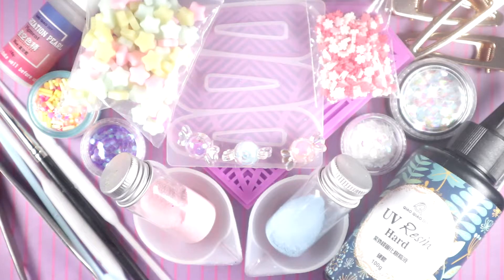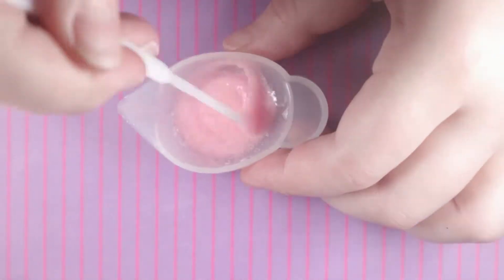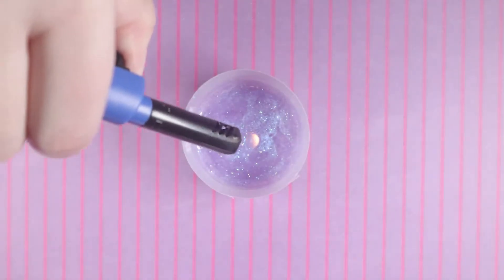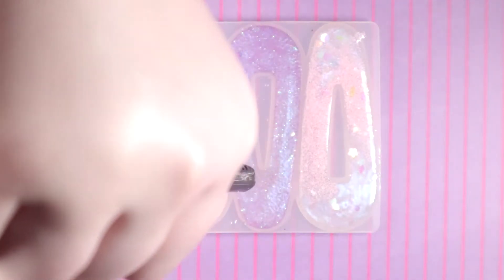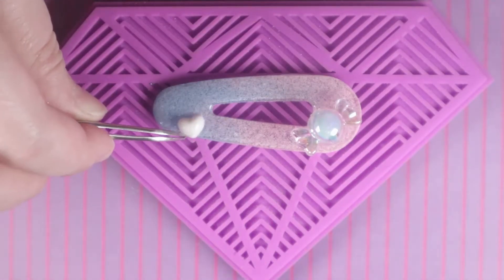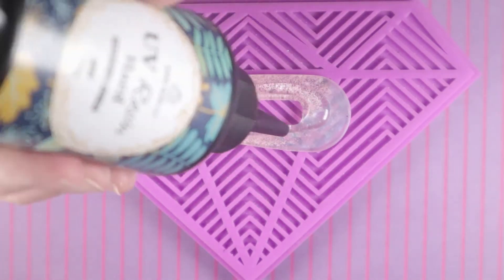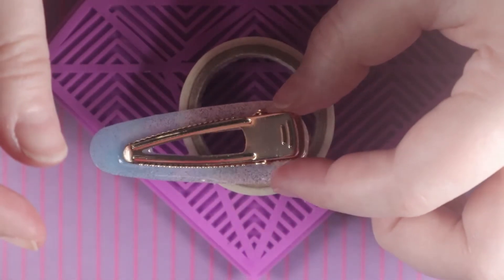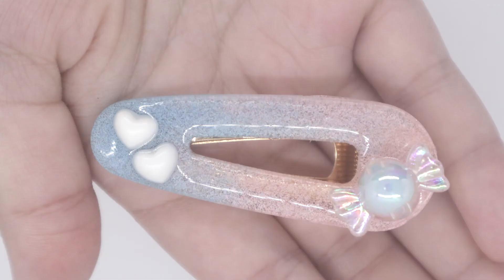Resin Hair Clips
I hope you enjoyed the video. I had a lot of fun making these Resin Hair Clips and have worn them many times since making them. I use UV resin for my creations and get most of my materials from Etsy. Below I have listed most of the materials that I have used here, so that you can get them for yourself, if you would like to recreate these Hair Clips. Let me know in the comment section which one out of these three you like the most, and also let me know what themes you would like to see in the future if I make more Resin Hair Clips. What other kawaii craft or resin art would you like to see me make next?

Materials and Shops: (I AM NOT SPONSERED BY ANY OF THESE SHOPS)

Candy Piece, sakura sprinkles, and pastel star cabochons

Soot Sprites and Stars

Hair Clip Molds

UV Resin

Game of Honor Show is pro Esports promotion that I'm apart of. The show combines modern-day Esport and gaming entertainment. You can watch me, and the other talents of the show, also known as players, compete for top prizes in the promotion. Such prizes can consist of: championships, unique opportunities, money, and many more!